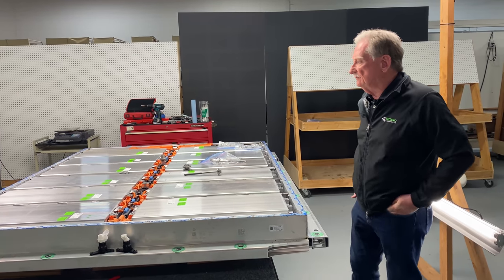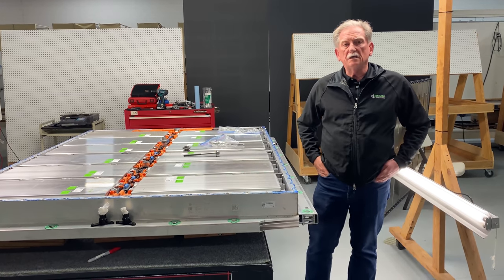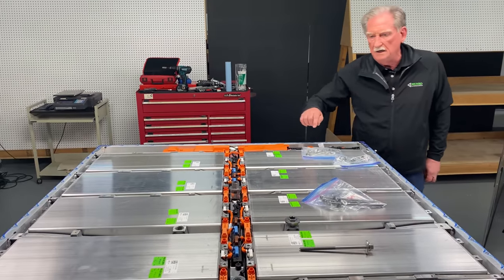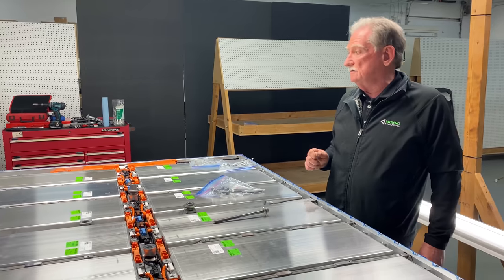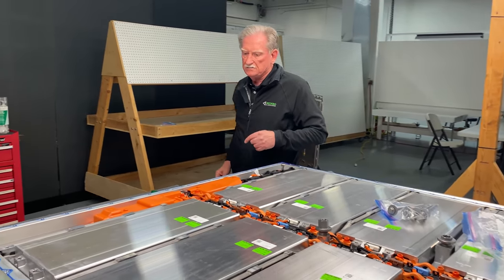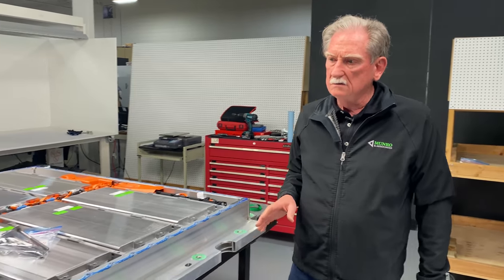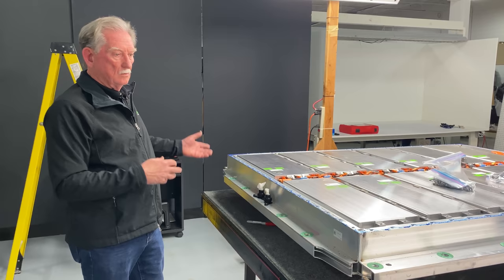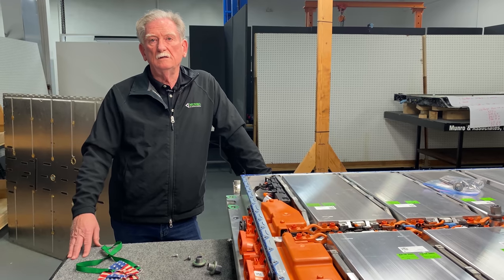2021 Volkswagen ID.4: Battery Teardown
Munro & Associates is currently working on a teardown of a Volkswagen ID.4 battery pack, and partnering up with SABIC to develop a pack that is constructed out of thermoplastics.